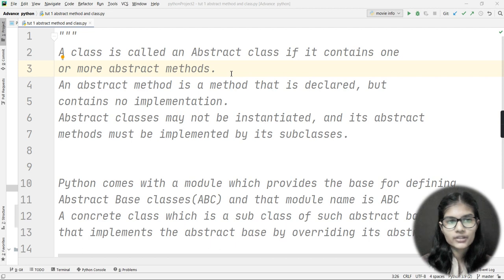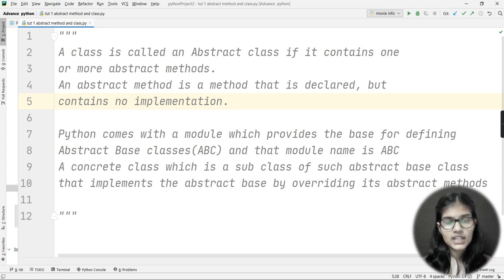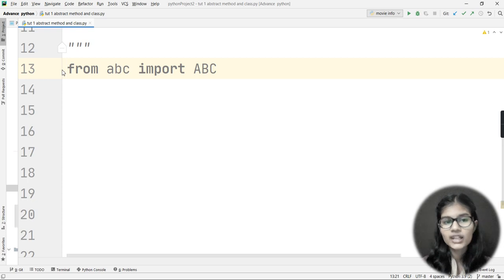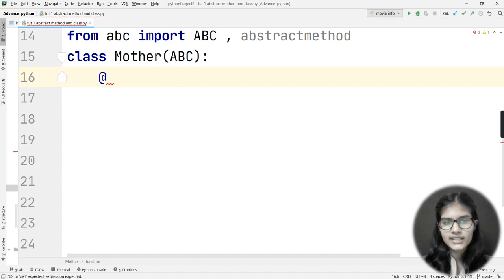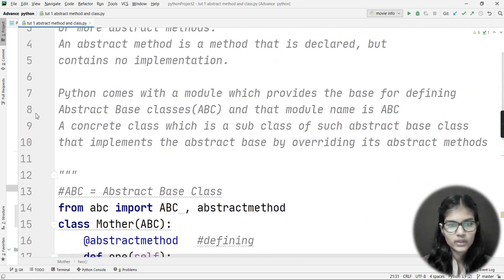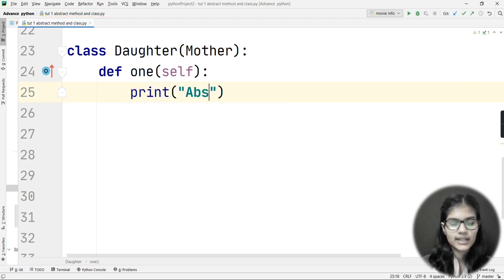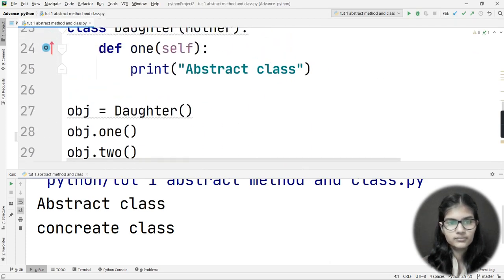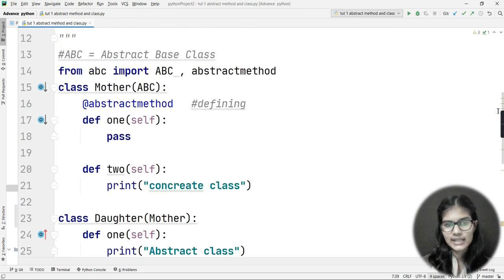Python for ml Part 31 | abstract class and method in python | ML Tutorial |ML for beginners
Hello Everyone, In this video I will take you through python for Machine learning, about the practical implementation of abstract class and method in python programming language.